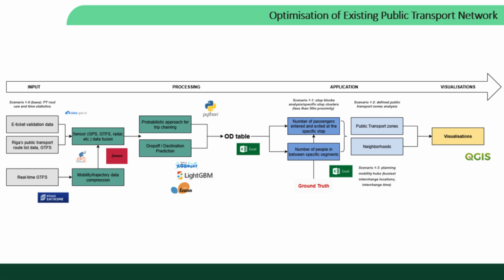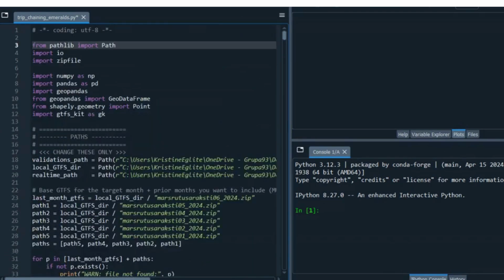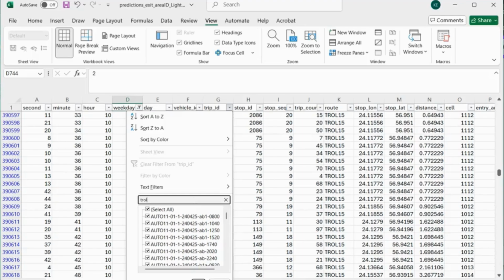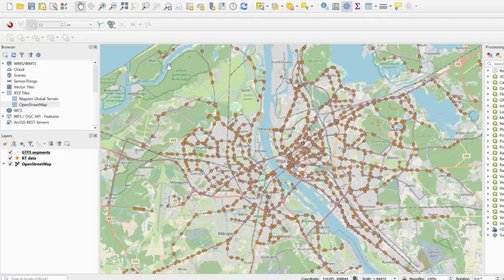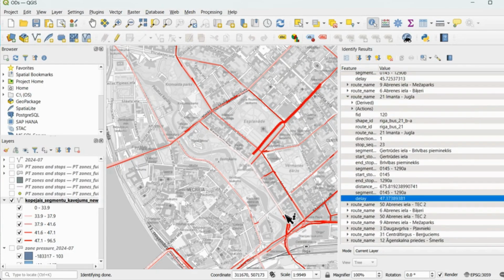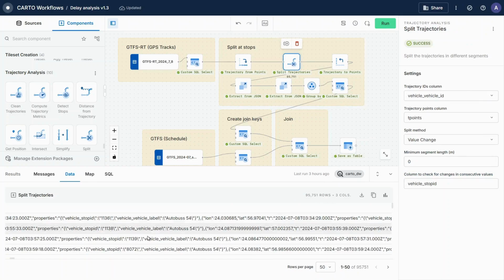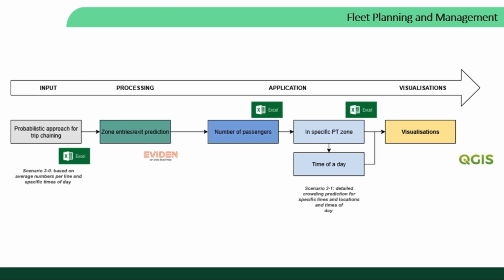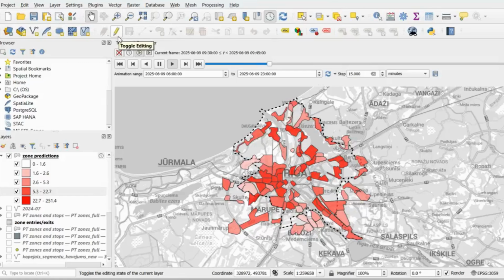EMERALDS Use Case 3 (Riga) Demo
This demo shows the developments and results of the Use Case Trip Characteristics Inference and Traffic Flow Analytics for the city of Riga, where the aim is to optimise the transport network and its efficiency, making public transport more attractive to the user, forecasting future demand, using real-time data analytics of travel behaviour.